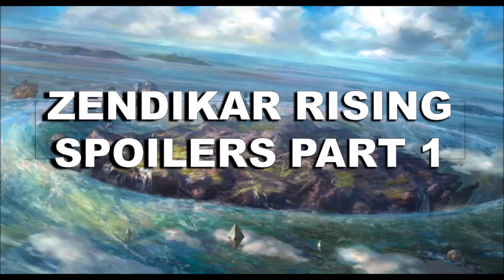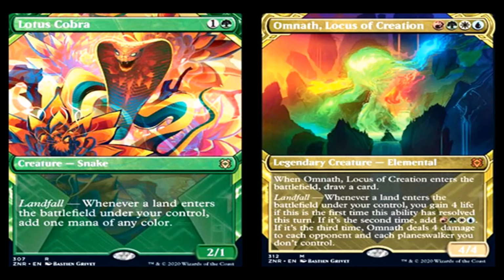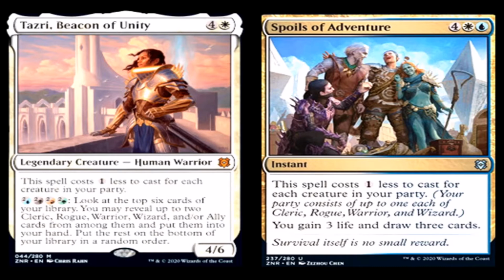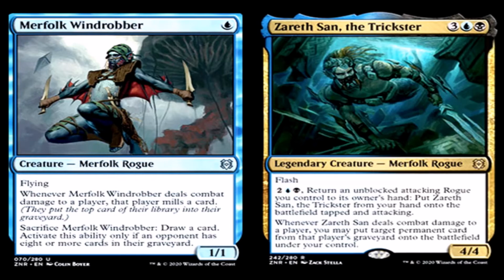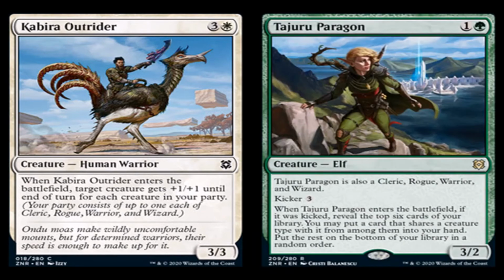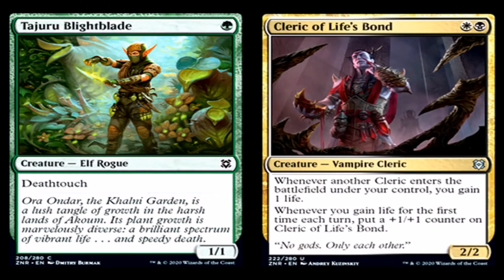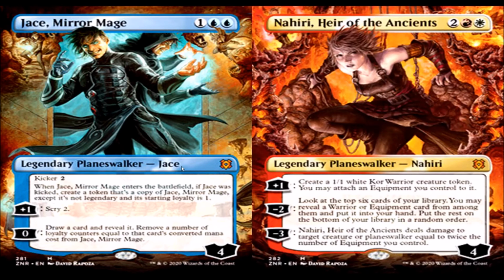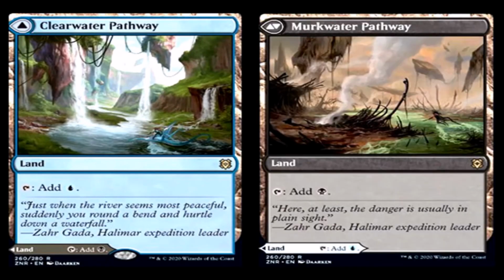ZENDIKAR RISING IN-DEPTH SPOILERS, New Planeswalkers and Returning Legendary Creatures!!!!!!!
In today's video I go over some new zendikar spoilers. Please appreciate this was my 4th take of this video due to genuine stupidity and a lack of me doing videos in a long time. anyways now that that's over I have some exciting news I have picked up my first sponsor and will be announcing them soon please like share and subscribe to see more content like this and hear more magic the gathering lore stories and more!